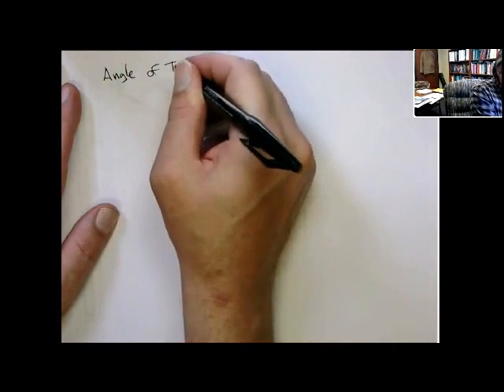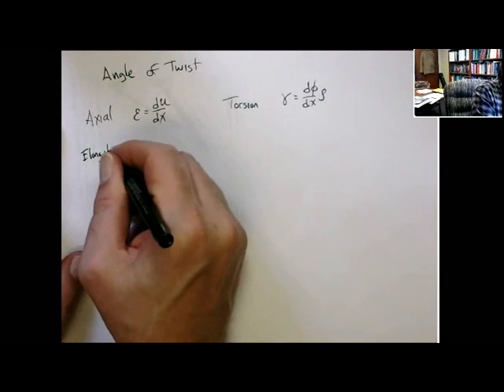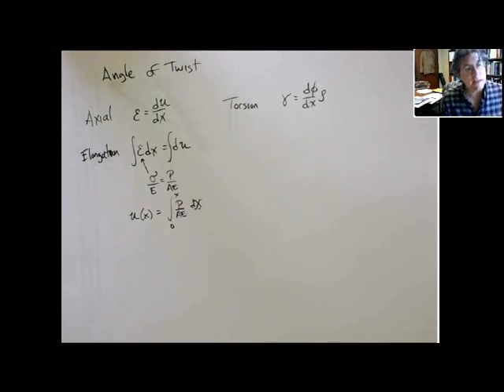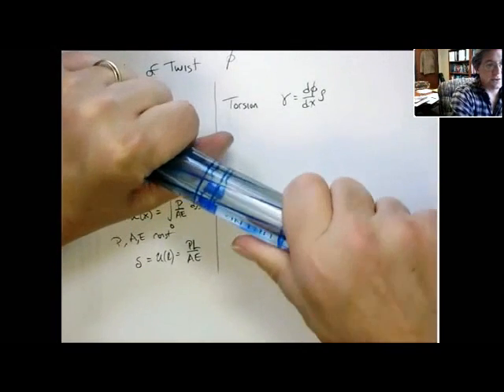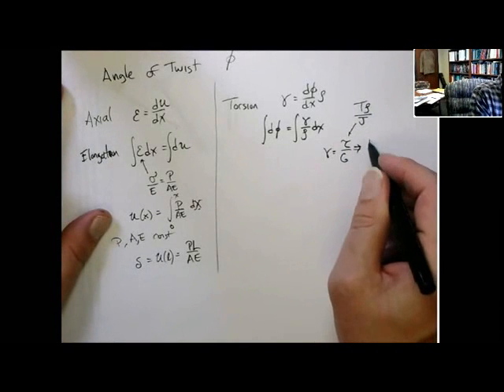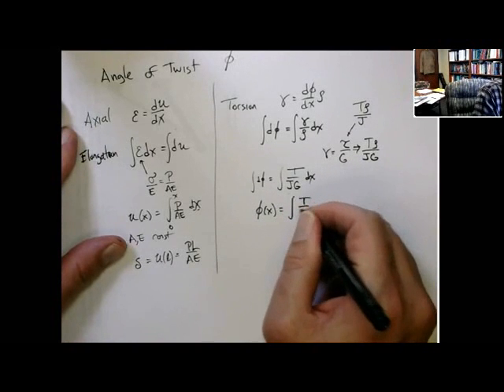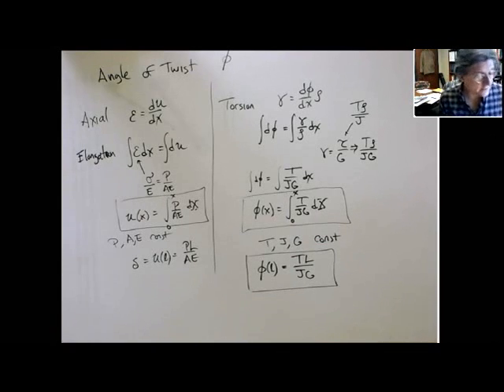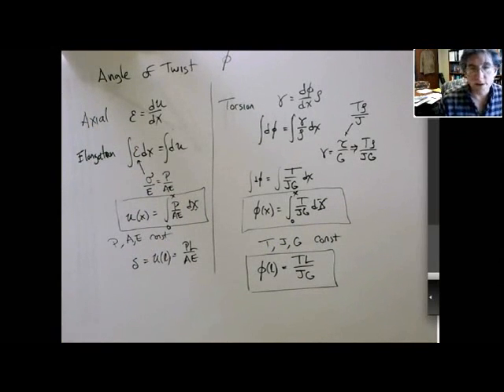Angle of twist-MECH 2322- Mechanics of Materials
Angle of twist for circular shafts for torsional problems